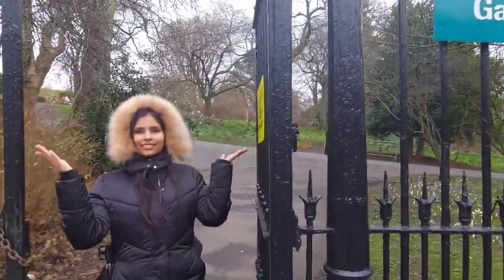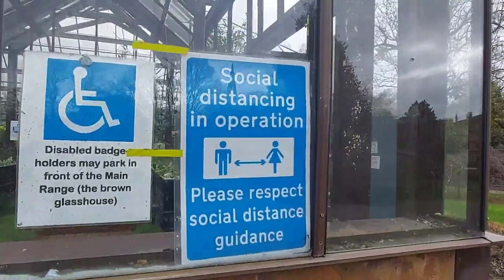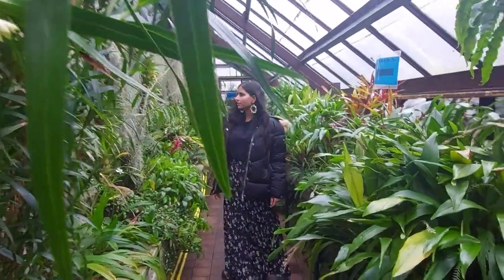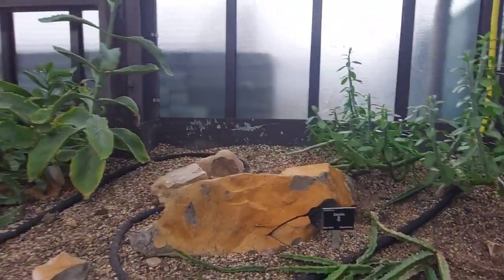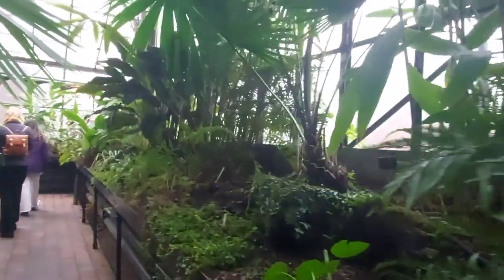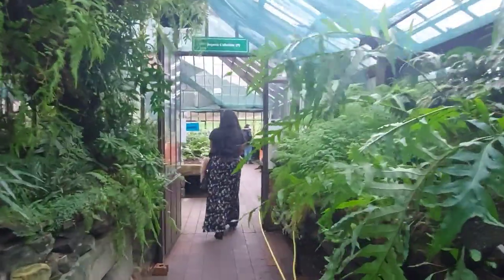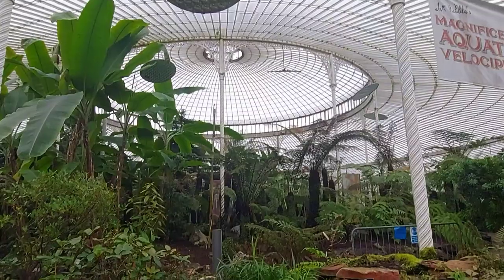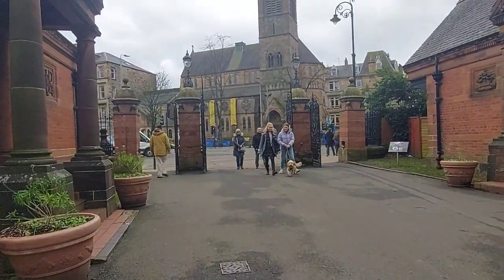Glasgow Botanic Gardens is worth visiting? Watch my experience | Glasgow Scotland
GlasgowBotanicGardens is worth visiting? Watch my experience | Glasgow, Scotland

 Glasgow Botanic Gardens was established as a charitable organisation in the early 1990’s and formally our aim is “the enhancement of education for the public benefit by supporting and furthering the activities of Glasgow Botanic Gardens as a centre for education, research and public amenity”

Many of visitors think this is a park but a botanic garden is much more than a park. It has collection of over 9000 different plants with the greatest number growing in the temperate and tropical glasshouses. Outdoors it has  representation of hardy trees - these are well worth exploring. In addition it has Victorian glasshouses.